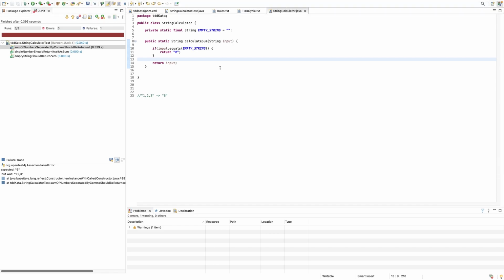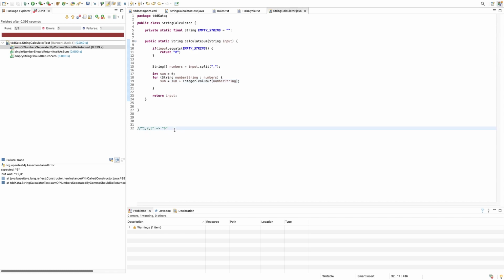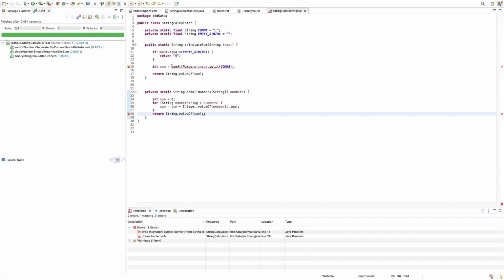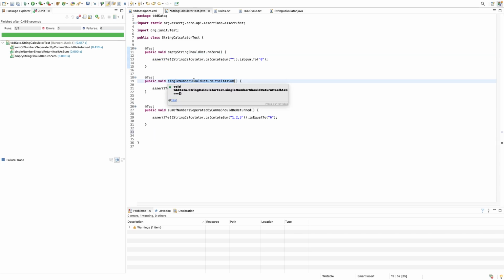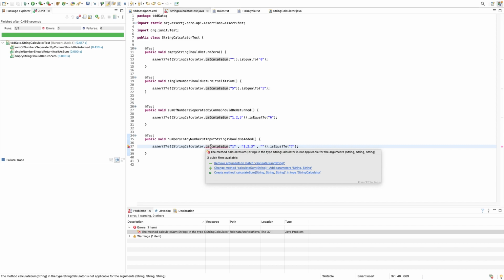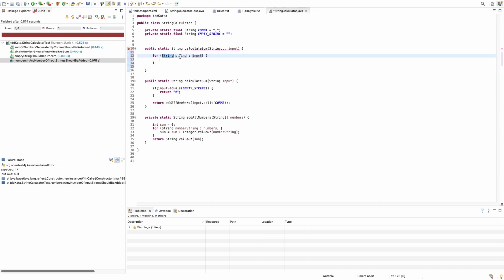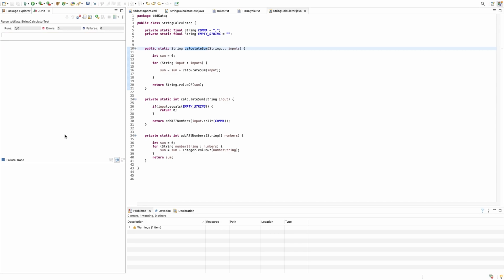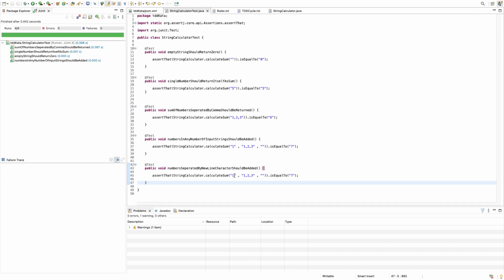String Calculator TDD Kata Part 2